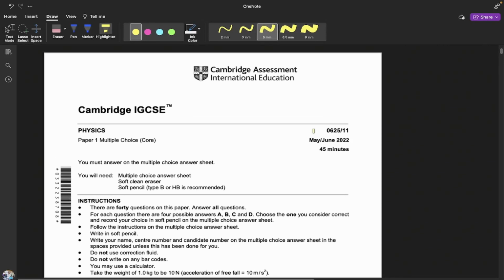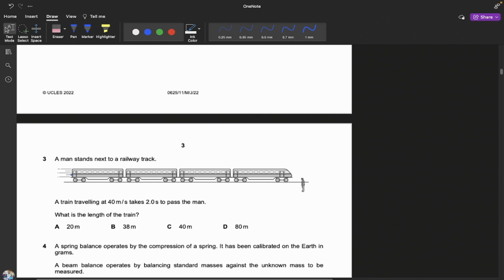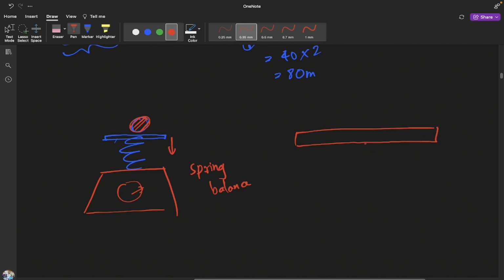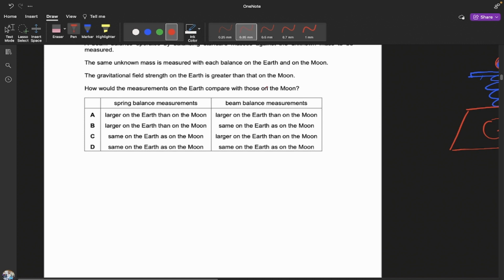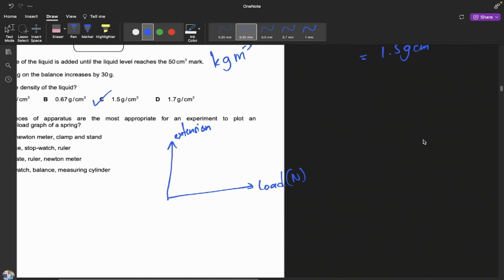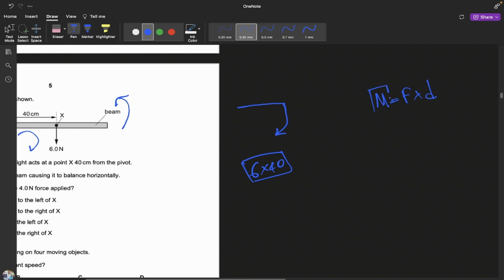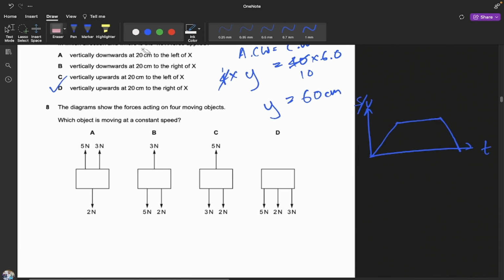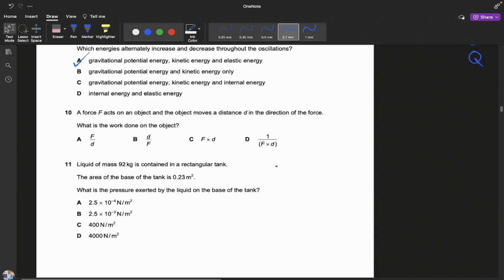Physics MCQ discussion 1 to 10 | IGCSE Cambridge | 5070/12 2023 | Speed - time graph | density